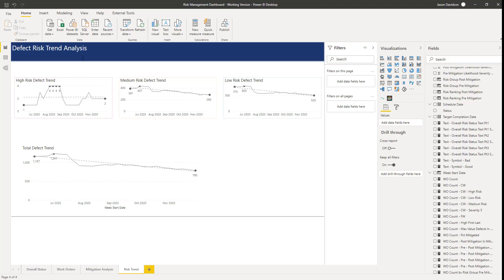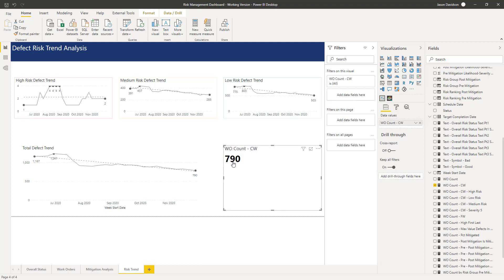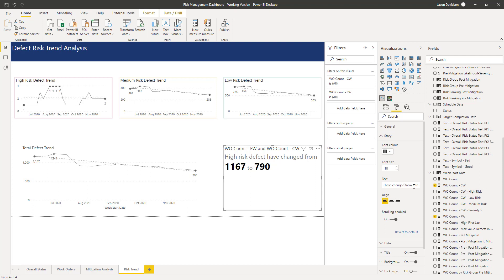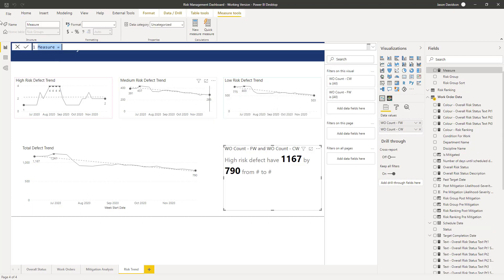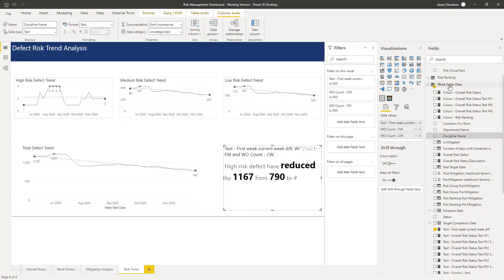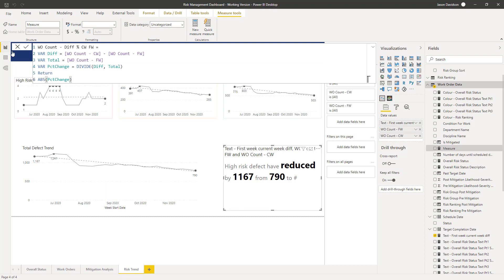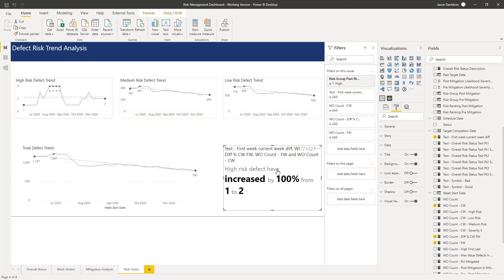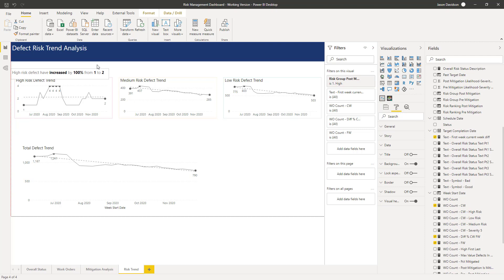Power BI Risk Management Dashboard - S3 - V3.4 - Adding Narrative Text to the Risk Group Trends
Creating a Risk Management Dashboard using Power BI - S3 - V3.4 - Adding Narrative Text to the Risk Group Trends

Resources
👉Access to the source PBIX files